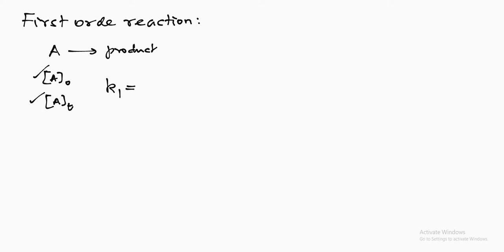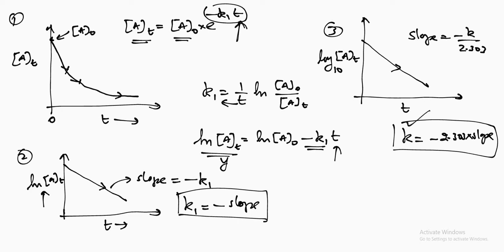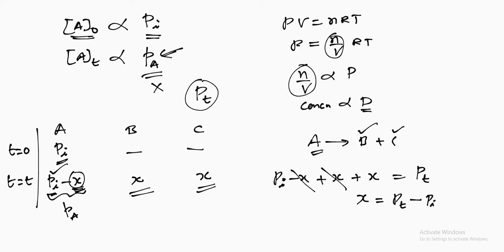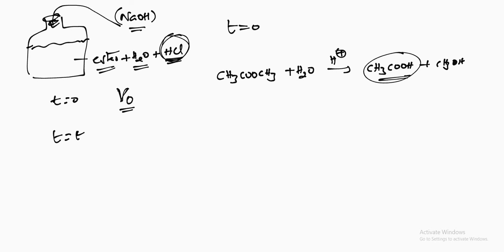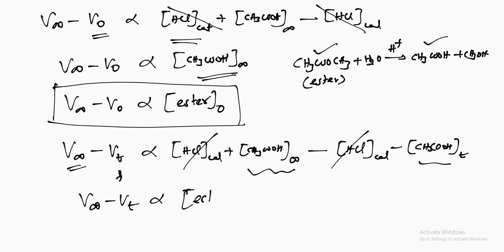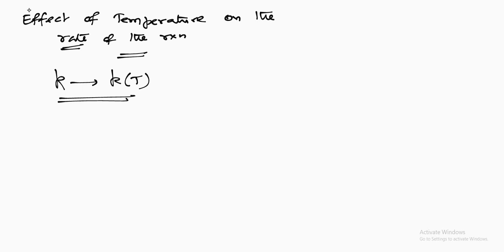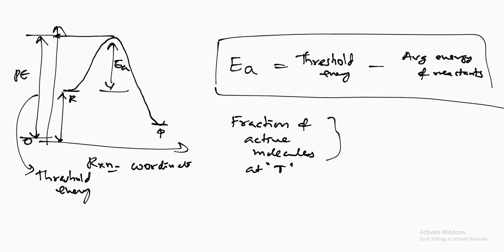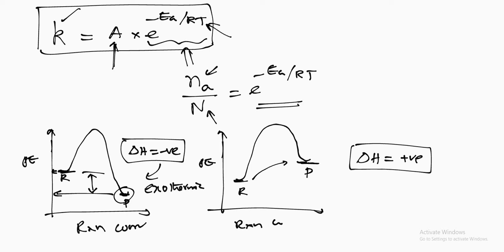LECTURE-2: FIRST ORDER REACTION - GAS PHASE AND ESTER HYDROLYSIS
CBSE CLASS 12/NEET/JAM